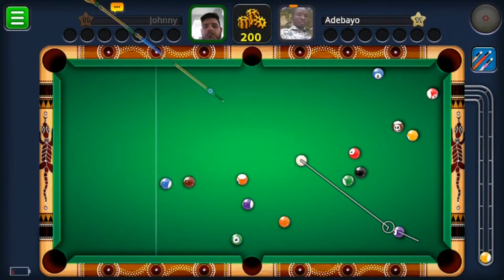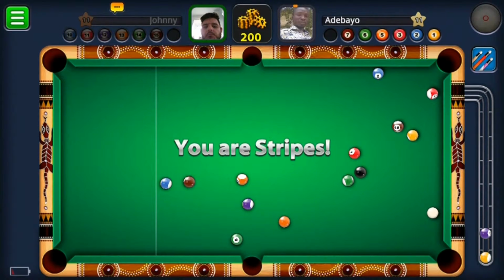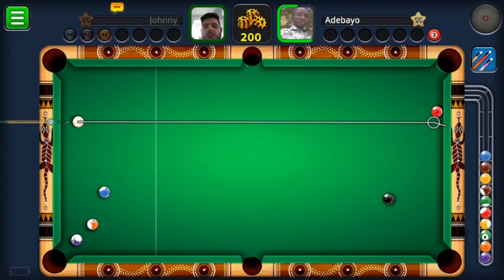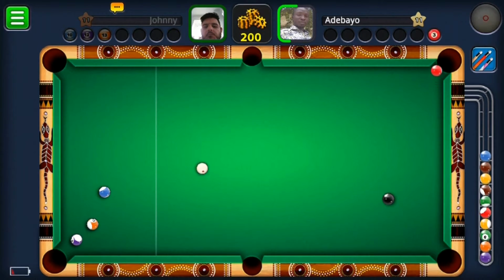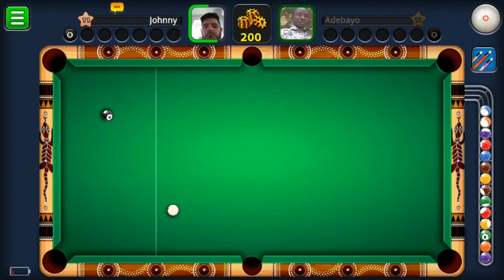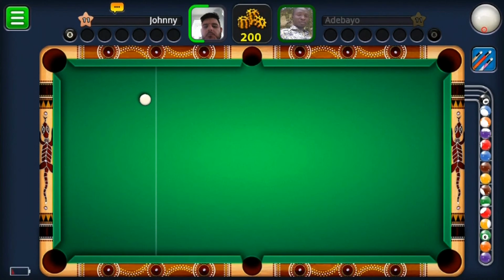8 ball pool